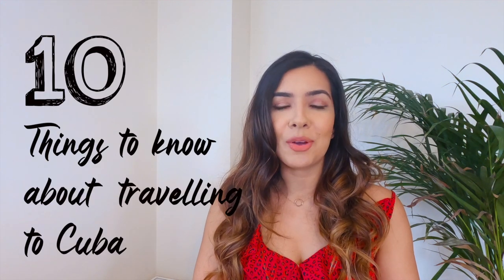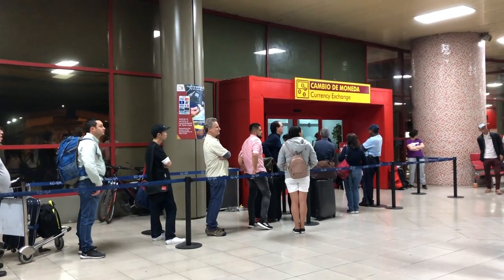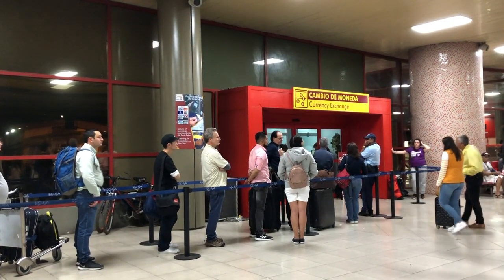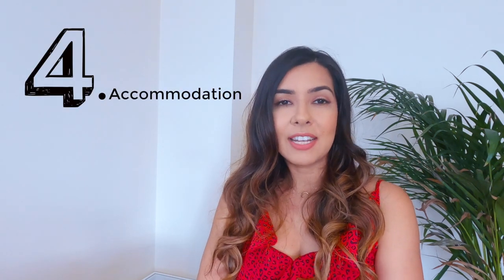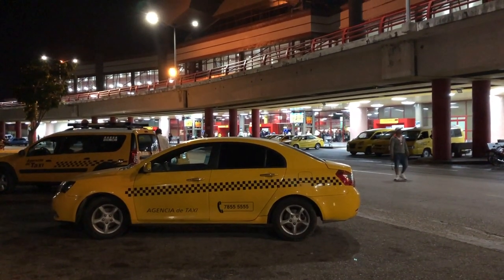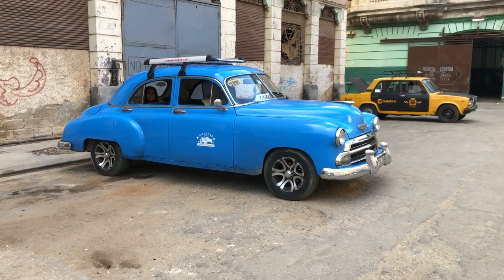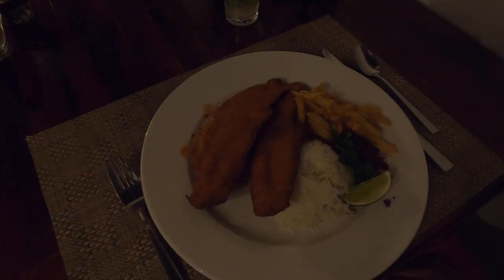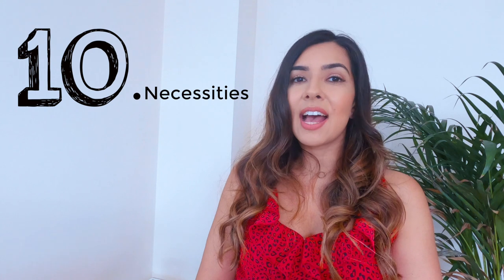CUBA TIPS 10 things to know before you travel to Cuba! Tips for Havana, Vinales, Trinidad & Varadero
Welcome to my things to know when travelling to Cuba video. Here are my top 10 tips on what you need to know before and during your trip

1.Visa & documentation
Check to see if you need a visa. UK citizens can apply for a tourist card This is applied for via post, costs £39 and is payable by postal order. Ensure your passport is valid for at least 6 months after you leave Cuba. Another thing you must have is valid travel insurance.

2. Money
There are two currencies in Cuba. CUP which is for the locals and CUC which is used by the tourists. 1 CUC roughly equates to 1 USD.
Don’t bring US dollars as you are charged an extra 10 per cent tax when exchanging. I bought British pounds which are easily exchanged. You could also bring Euros. There are very few places in Cuba that accept payment by cards so I recommend bringing plenty of cash with you.
Booking your accommodation and travel in advance saves you having to pay for it when you are there and carrying the extra cash around.

3. Internet
Access to the internet is limited and slow. You get access to it with the internet cards (NAUTA cards) which you can get from ETECSA offices. You will need a passport to buy an internet card. It costs 1 cuc for 1 hour access. You can also buy these internet cards from hotels , casa's or locals but you may end up paying a bit more. To join the internet you need to select the network you want to connect to and then scratch the back of the card to reveal the password which you type in along with the username when connecting.

4. Accommodation
You can stay in Hotels or casa particulares. The casa owners can help arrange excursions, taxis and onward travel. I booked all the casa particulares I stayed in beforehand via air bnb and booking.com. You can message the casa owner beforehand to tell them of your arrival time and any questions you may have.
Keep a picture of the and booking reservation and address on your phone.

The places I stayed at
B&W Chacón (Havana)
Casa Particular Ridel y Claribel (Vinales)
Casa JayFe (Trinidad)
Media Varadero

All the hotels and casa particulares have both 110 and 220 voltage plug sockets. The plug types used in Cuba are A, B, C and L. So bring an adapter if the plug type is different to your own countries

5. Apps
I would recommend you get maps.me and download the map of Cuba as this allows you to navigate offline.
I would also suggest you download google translate and download Spanish
Pocket is useful as you can download webpages that you can view later. This is useful when you are researching restaurants and things to do before you come to Cuba.
The Cuba app is also useful all round app which has accommodation, maps, restaurants and things to do.

6. Travel
Taxis are very expensive in Cuba. I would research in advance how much it should cost so you can negotiate a better price. Also, make sure you confirm the price before you get in. A Taxi from the Havana international airport to old Havana cost 30 CUC.

I used Private taxi when taking a tour of Vinales and Trinidad. I organised it through the casa I was staying at. It is more expensive but you get to tailor it to what you want to see and how long you want to stay at the attraction.

Taxi collectivos are another great way of travelling around. These are shared taxis which is cheaper. I used a taxi collectivo when travelling to Vinales from Havana. This cost 25 CUC per person and I organised this through the casa.

For longer journeys I would recommend using the viazul tourist bus To avoid disappointment I would recommend you book this in advance online. Make sure you print out the reservation confirmation at home and bring this to the viazul office about half an hour before departure to get you tickets and tags for your luggage.
I didn’t rent a car as I heard it was expensive and the roads aren’t generally well maintained.

7. Food and drink
Food quality is mixed in Cuba and I would stick to highly rated restaurants
Breakfast at your casa is normally a good option. The restaurants in Havana I would recommend are El cafe, Lo De Monik, Kilometer zero, 304 O’Reilly, Habana 61, 5 Esquinas Trattoria

In Vinales I would recommend 3 Js (tres Jotas) tapas bar

In Trinidad, I would recommend you visit San Jose which specialises in Seafood.

8. Safety
Like in most places I would recommend you leave your passport locked away in the safe and avoid carrying large amounts of cash with you.

9. Scams
Make sure you carry change with you as some taxi drivers say they don’t have change. Make sure you also negotiate a price.

10. Things to brings
-Comfortable walking shoes
-All your necessities
-Medicine. Painkillers and stomach meds
-Hand sanitizer and tissues/toilet roll for when you are travelling and out and about
-Snacks such as energy bars
-Gifts for locals (optional)

I hope you have an amazing time in Cuba.